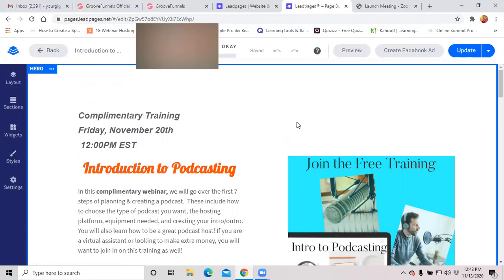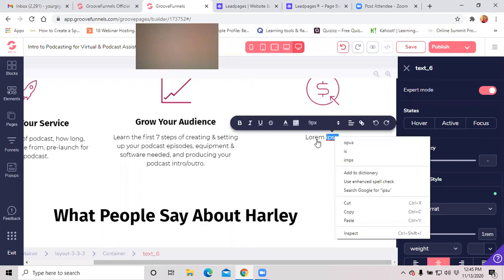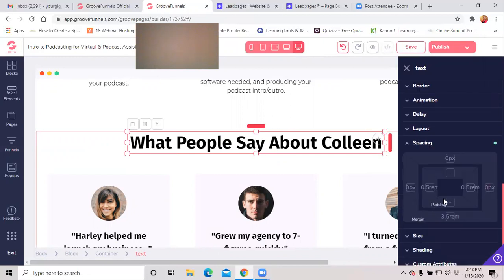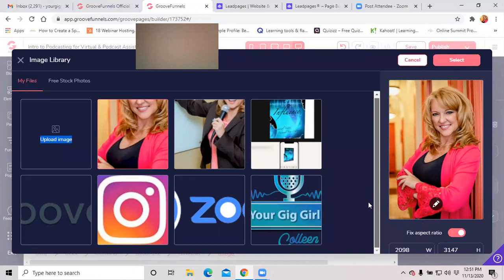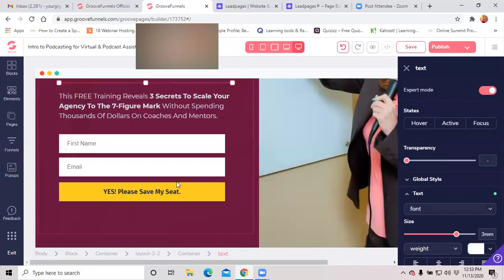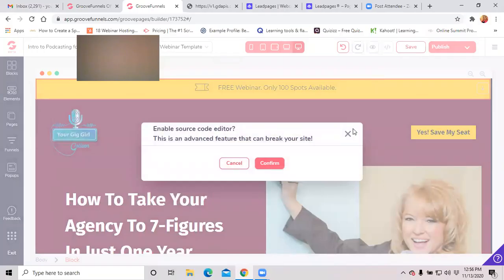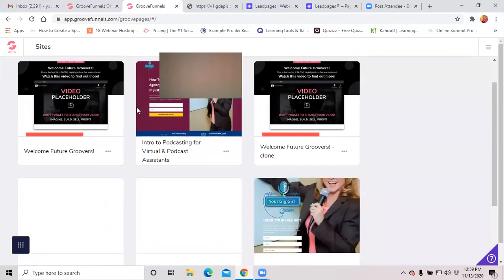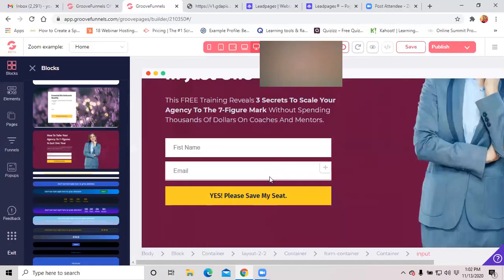Editing Groovepages with Colleen Kavanaug Groovefunnels, Groove Digital,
Welcome to GrooveFunnels! Here's a quick video about basic editing in Groovepages.